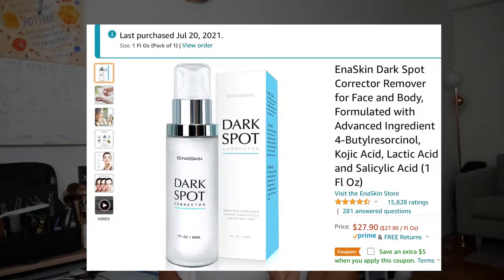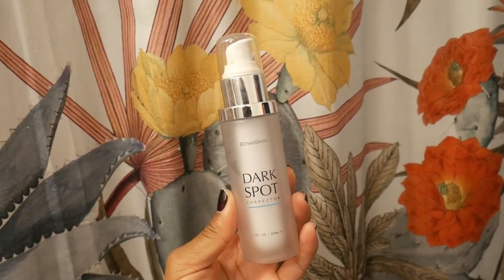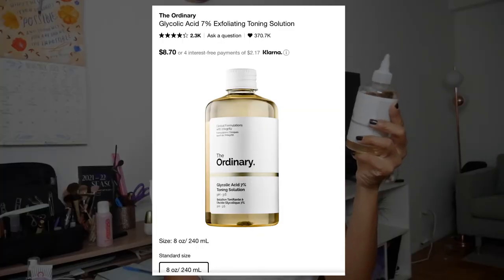Fading bikini dark spots and scars |will this work?| Bush Balm update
Will The Ordinary and Faded clear my bikini dark scars? Here's what I've been using to fade dark spots and hyperpigmentation. In my last video I gave a 3 month update after using BushBalm. I've been trying a few things since then and I'm here to share what products have worked and which have not! Recently I decided to try 2 new products that are normally used for acne scars, hyperpigmentation, and dark spots on your face..lets see if it's possible to use these on your body too.

First Aid Beauty
The Ordinary

::A B O U T   M E::
Hey it’s Kimberlee! I post videos on affordable lifestyle from vegan/cruelty free skin care and hair care to fitness/wellness and more!